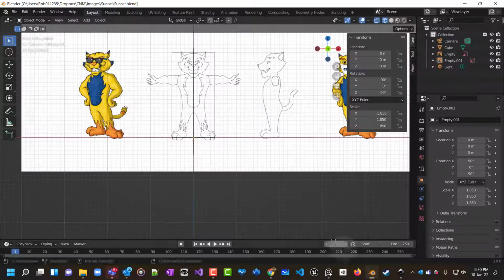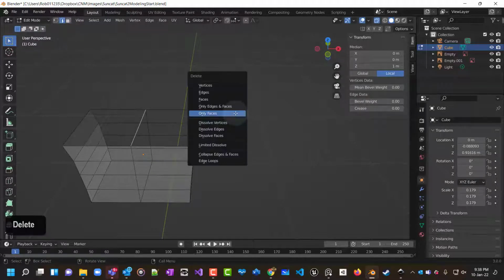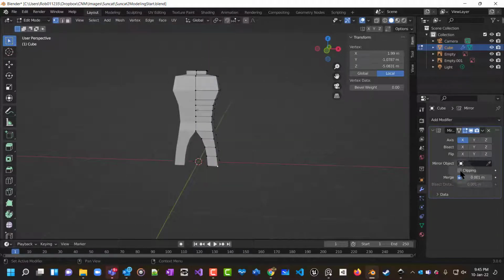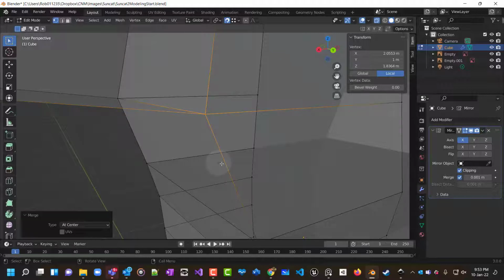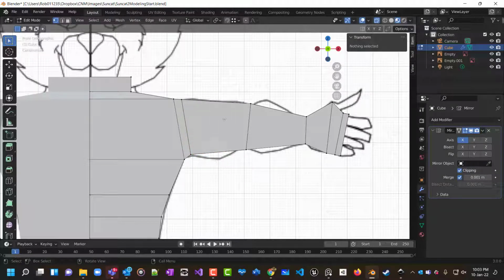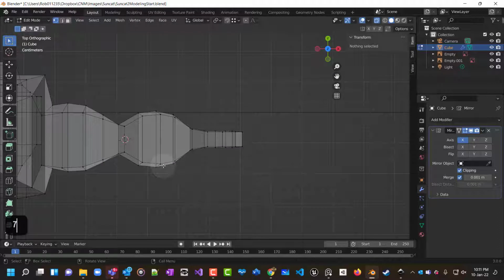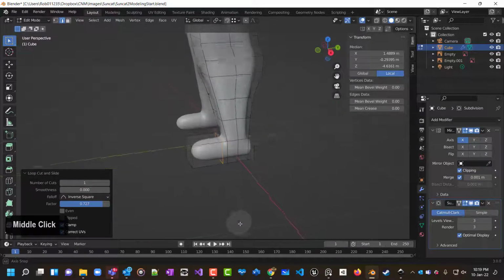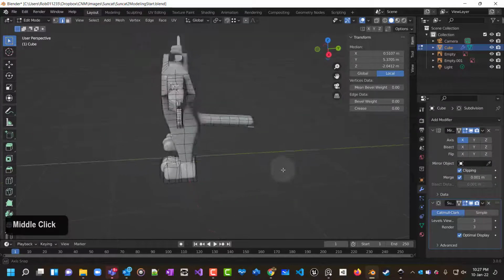Rough modeling the body